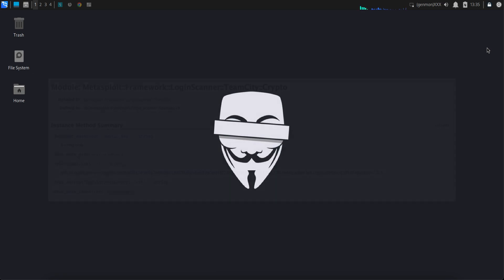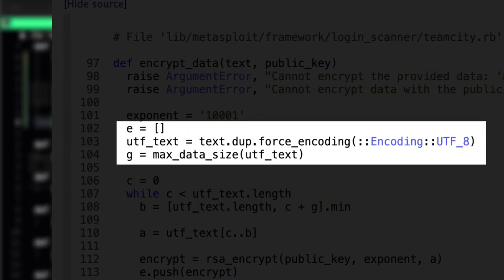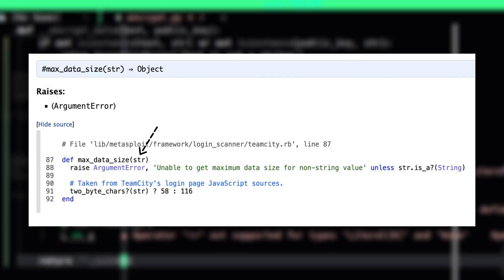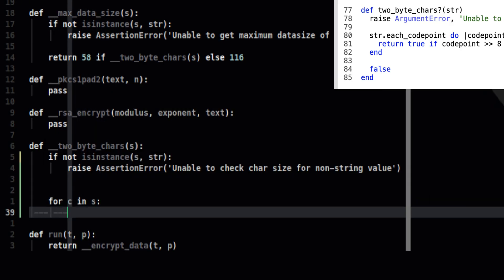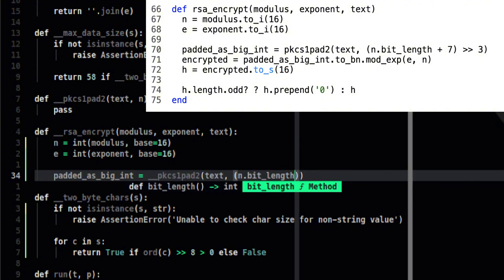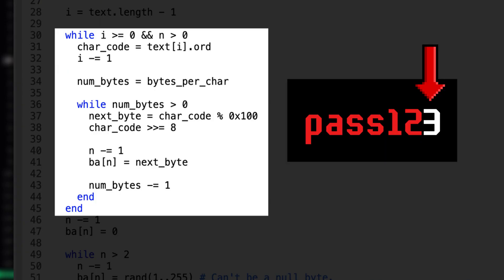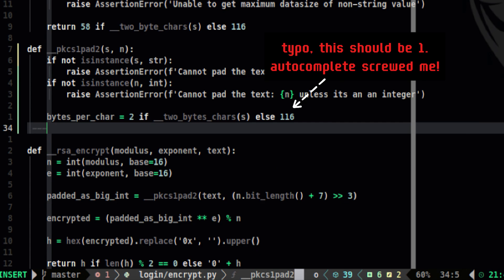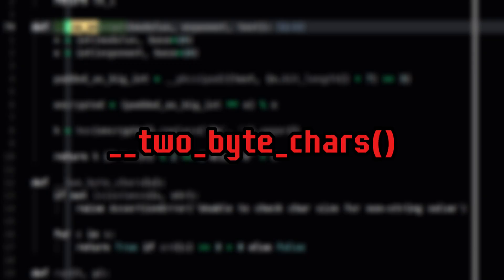RSA encryption is fun!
Welcome to the last part of the series. In this video, we will explore the metasploit RSA module and rewrite it into python.

// Chapters

0:00 - Intro
0:34 - Mimicing the ruby methods
1:22 - encrypt_data()
3:43 - Confusing between public key and modulus
4:27 - Return statements in ruby
4:52 - max_data_size()
5:02 - Ternary expressions
6:07 - two_byte_chars()
6:22 - What is a codepoint?
6:44 - Bit shifting to determine glyph/codepoint size
7:42 - rsa_encrypt()
8:26 - PKCS 1 Standard
10:36 - pkcs1pad2() - a roller coaster ride
12:51 - Technique to get the LSB

// Links